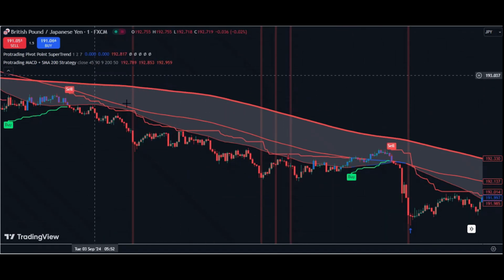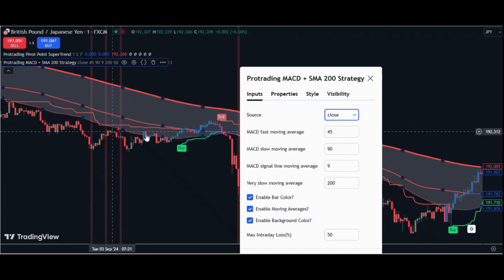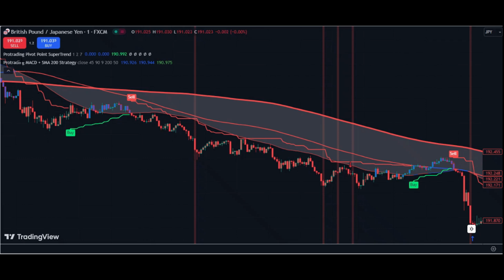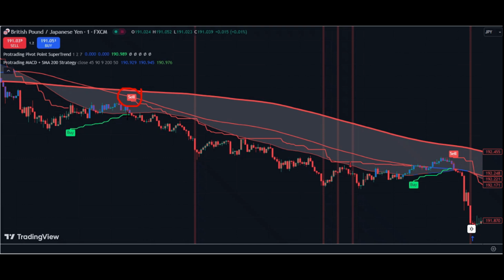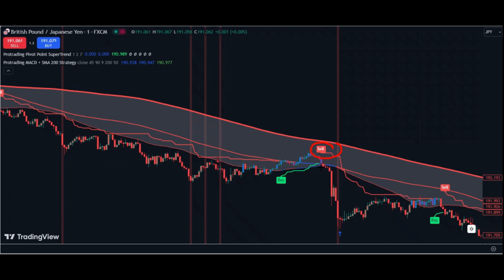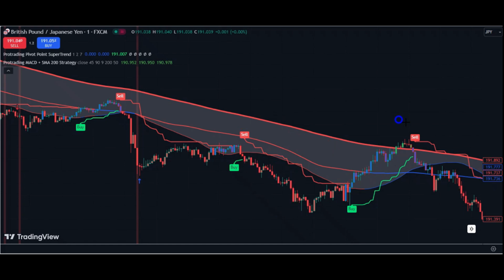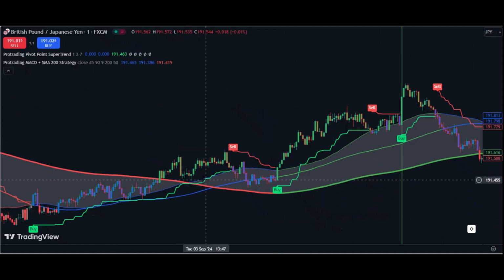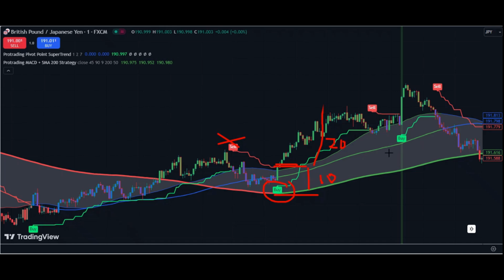The Best TradingView Indicators for Profitable Signals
Best TradingView Indicators with Very Profitable Buy Sell Signals | No False Signal.
Welcome back, traders! 🚀 In today's video, we're diving deep into another Best TradingView Indicators with Very Profitable Buy Sell Signals | No False Signal. Whether you're a seasoned trader or just starting out, this powerful tool is designed to enhance your trading strategy and maximize your profits.

🔍 What You'll Learn:

Step-by-step installation guide for tradingview buy and sell indicators.

Best Buy Sell Indicator That Beats All Indicators On TradingView, MT4 & MT5